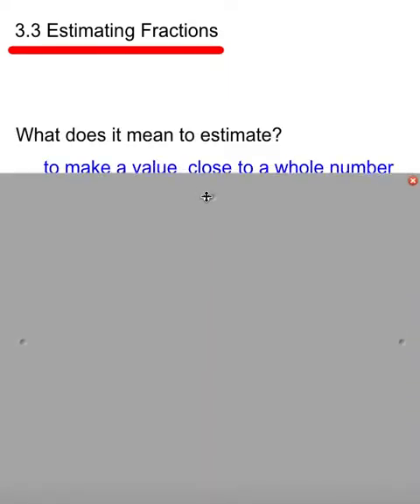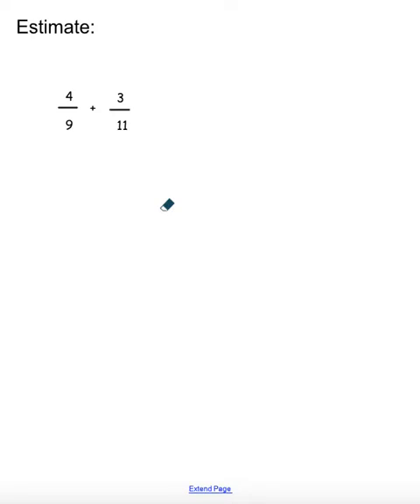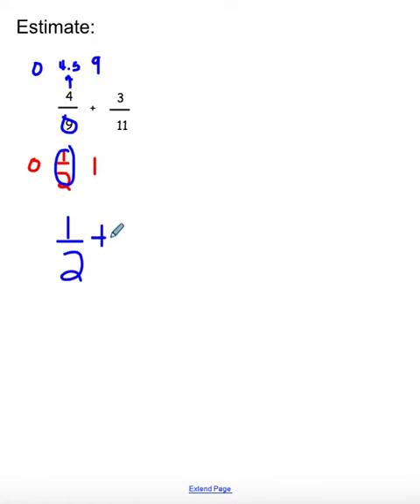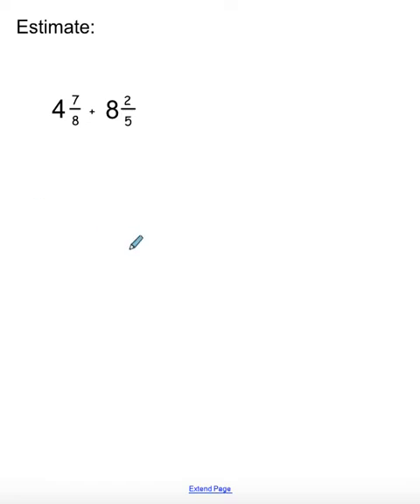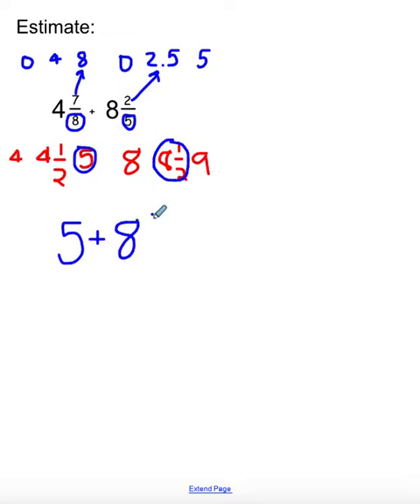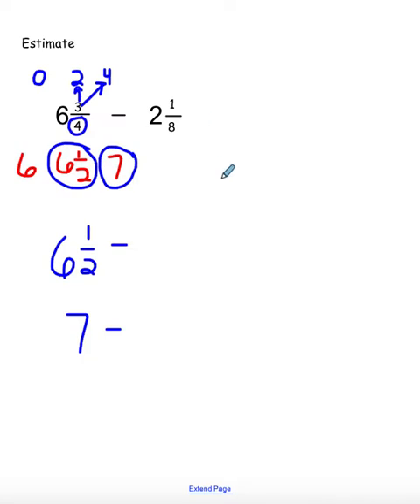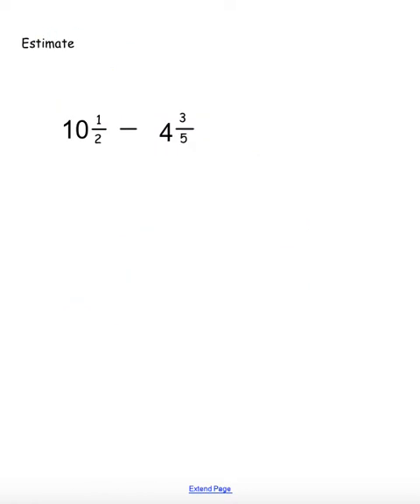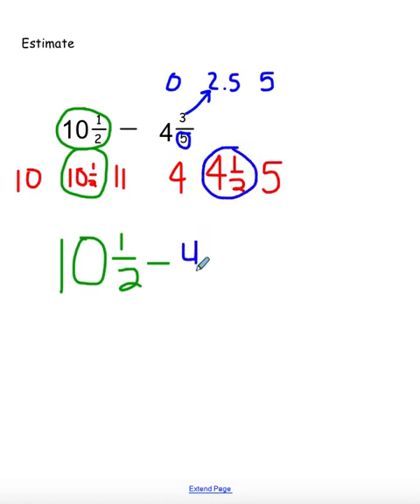LT 3 3 Estimating Fractions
How to estimate fractions and mixed number when adding and subtracting.